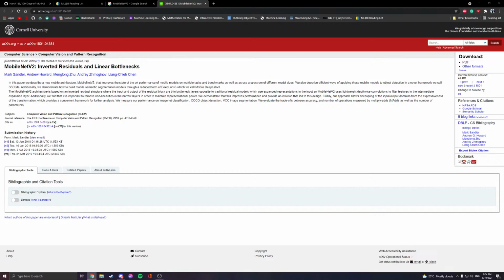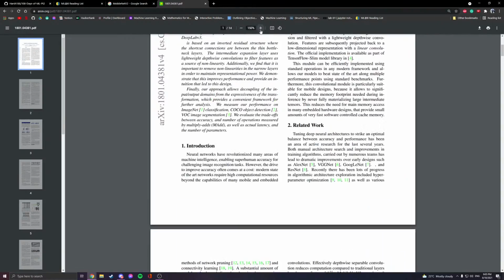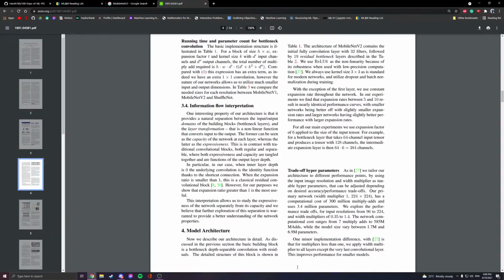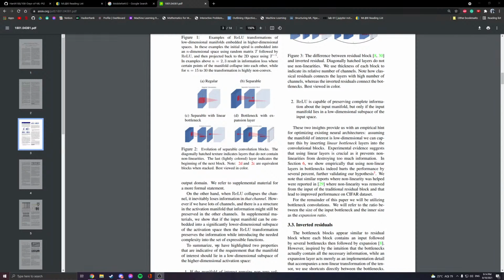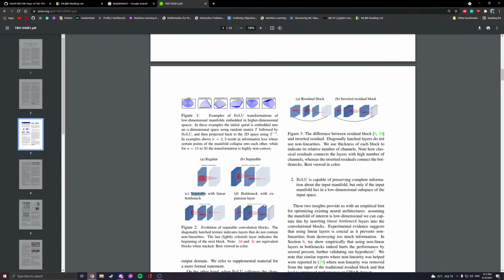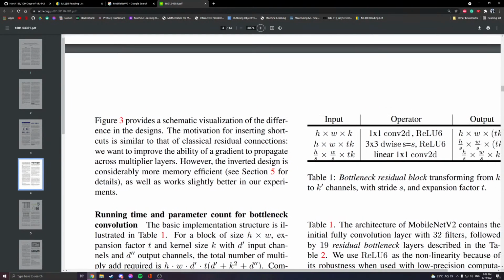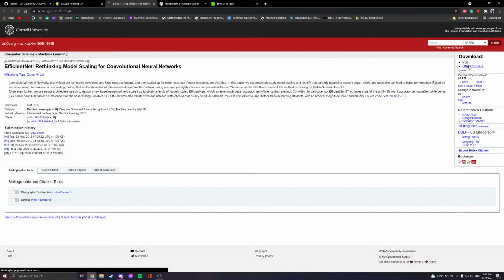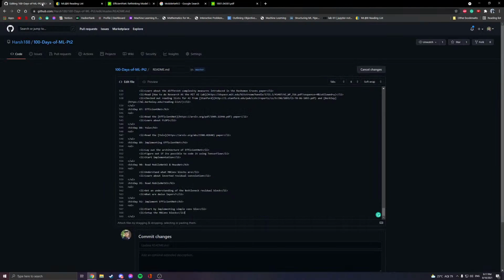100 Days of ML | Day 91: MobileNetV2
100 Day ML Challenge to learn and develop machine learning products.

Chapters:
0:00 Intro/Review
1:20 Reading
14:02 Updating Goals